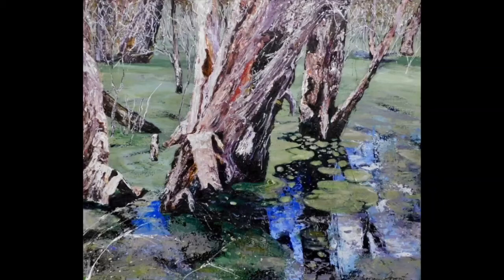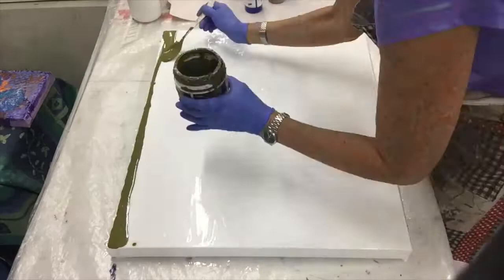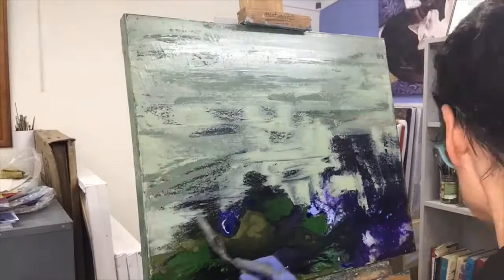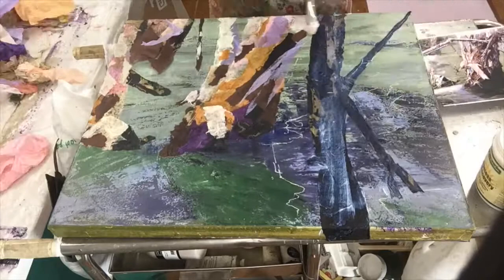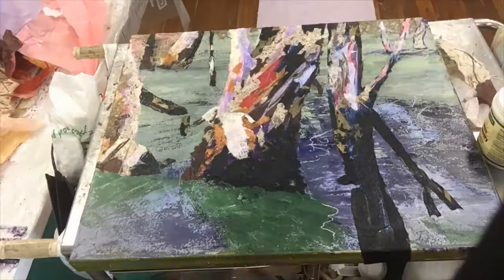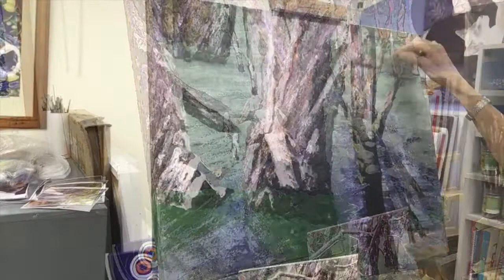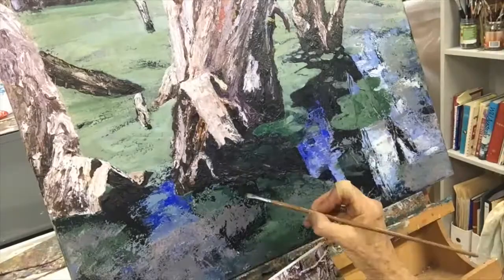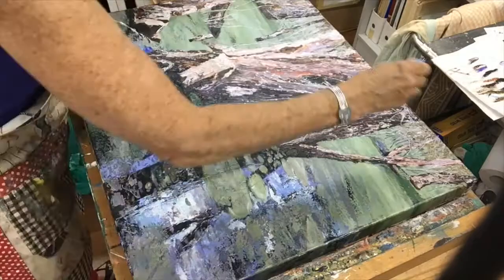Whispering Paperbarks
Whispering Paperbarks (Bibool Waangkiny). These are beautiful paperbark trees located at the spectacles Aboriginal Heritage Trail in the Yallingup region WA. The story passed on is how the spirits of the elders are often heard whispering in the trees. The paperbark trees also indicated that fresh water was near by.